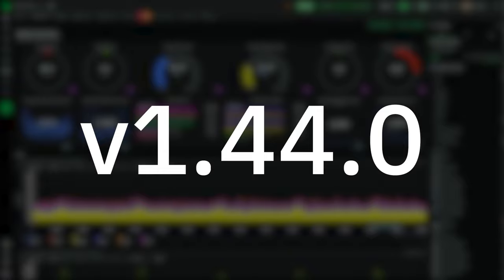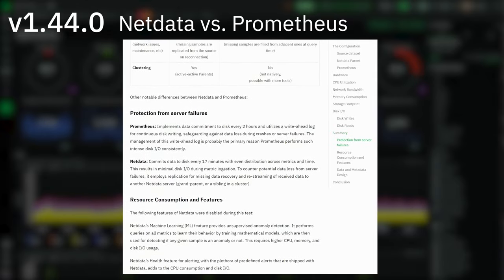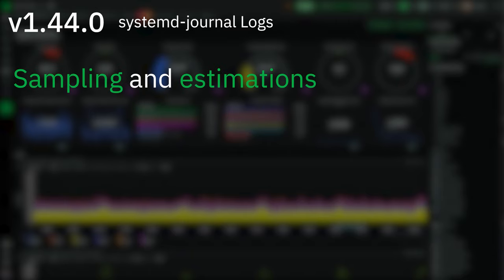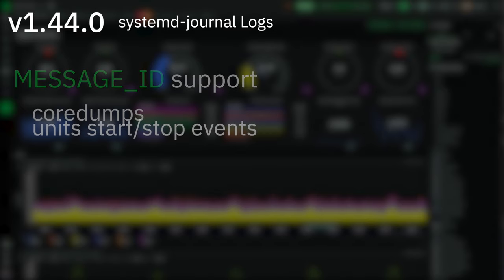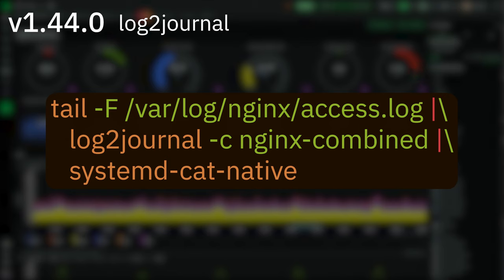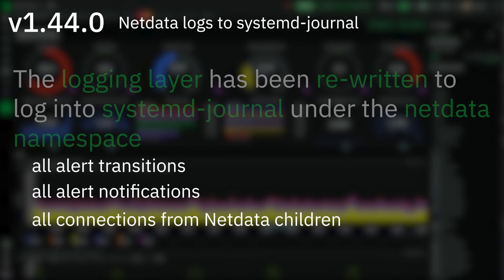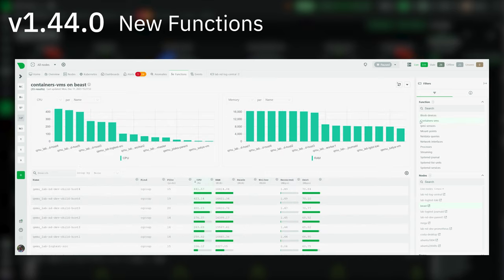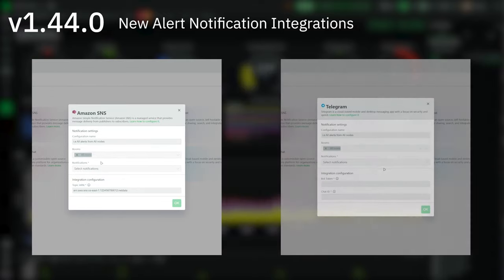Release 1.44.0 - Netdata vs Prometheus, Netdata Journal Logs, Netdata's log2journal (Beta) and more!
The Netdata Team is very excited to introduce you to all the new features and improvements in the new version.

Release HIGHLIGHTS:

• Netdata beats Prometheus in all aspects
We tested Netdata and Prometheus at scale, both ingesting 2.7 million metrics per second. On the same workload, Netdata vs Prometheus needs: 35% less CPU, 49% less RAM, 12% less bandwidth
75% less disk space, 98% less disk I/O.

To achieve these astonishing results, we made the following changes to Netdata since the previous release: New SLOTS streaming protocol, Streaming compression algorithms, Gorilla compression beta

• Our systemd-journal.plugin can now deal with huge logs databases!
Our systemd-journal.plugin was already quite faster (10x) than journalctl, but still it was slow when the journal databases were huge (e.g. at journals' centralization points where hundreds or thousands of nodes push their logs).

In this release, we introduce several changes to allow the plugin to work promptly in such environments. Netdata can now deal with huge systemd-journal databases and is available for the host logs when Netdata runs in a container.

• log2journal, a new tool for managing logs
log2journal allows the conversion of log files into structured systemd-journal log entries. It is a utility to extract, convert, transform, and send to systemd-journal any kind of structured logs (including JSON and logfmt logs), similar to what promtail does for Loki.

• Netdata now logs to systemd-journal
The logging layer of Netdata has been rewritten, so that Netdata logs now go to the systemd-journal, in a namespace called netdata.

• Functions, power up your troubleshooting toolkit!
Several new Functions have been added to help us in our troubleshooting journeys. On top of processes, streaming, and systemd-journal, we are leveraging the wide range of collectors and metrics Netdata has and bringing data in a different visual representation

• New Alert Notification Integrations to Netdata Cloud
We've been working on adding more Alert Notification Integrations to Netdata Cloud and recently added new ones! Amazon Simple Notification Service (Amazon SNS), and Telegram.

00:00 Intro
00:09 Netdata vs Prometheus
01:03 systed journal logs
02:53 log2journal
03:32 Netdata now logs to systemd-journal
04:18 New Functions
05:11 New Alert Notification Integrations
05:28 Outro